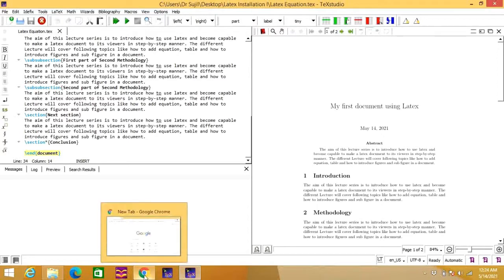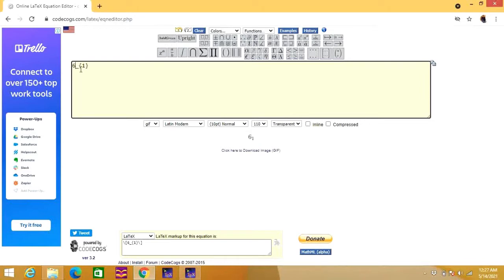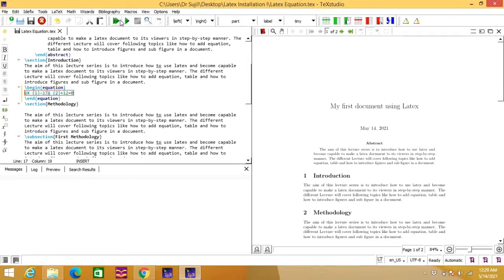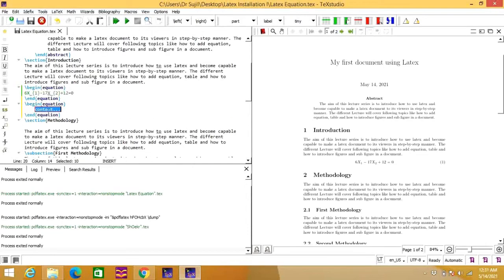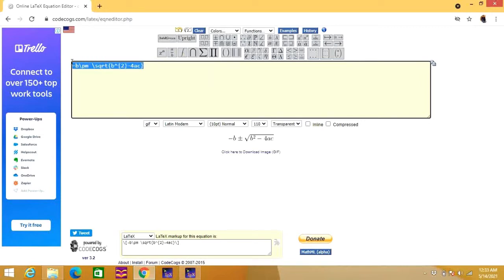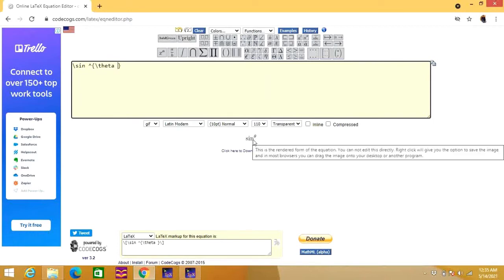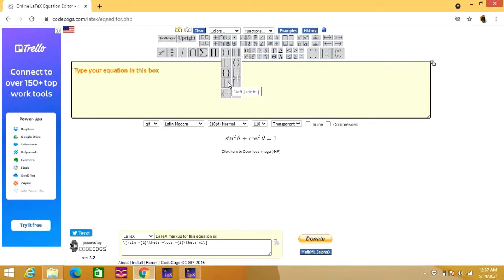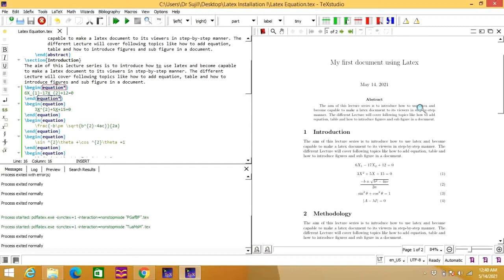How to write math equations in LaTeX || Easy & Simple way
This video illustrate the step by step process to write equations  in LaTeX document.